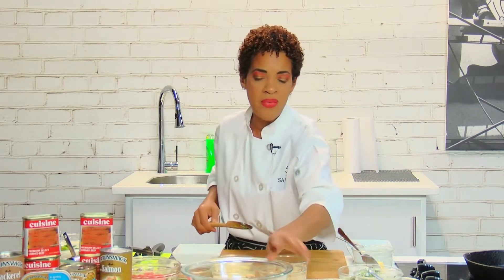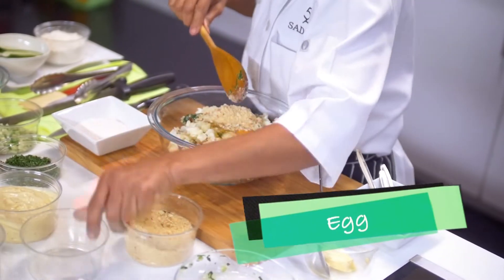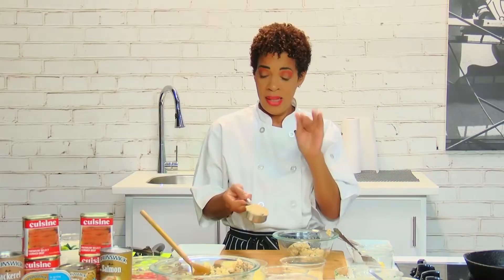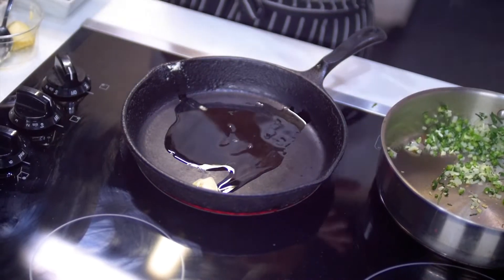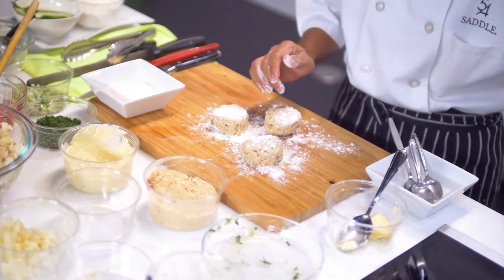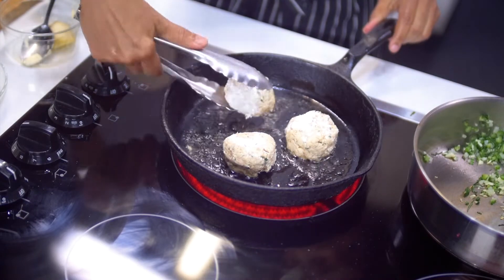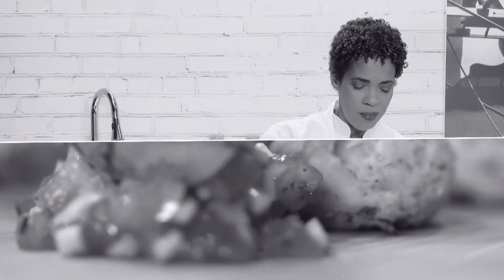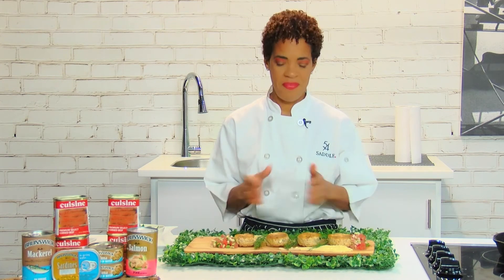Cooking in Quarantine: Fish Cakes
Fish Cakes